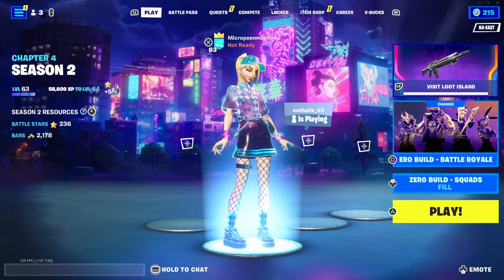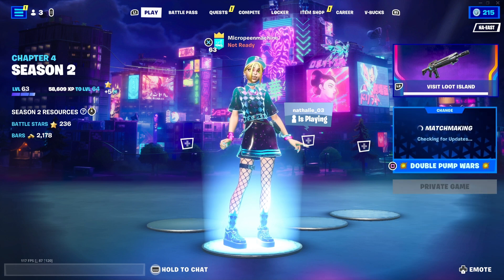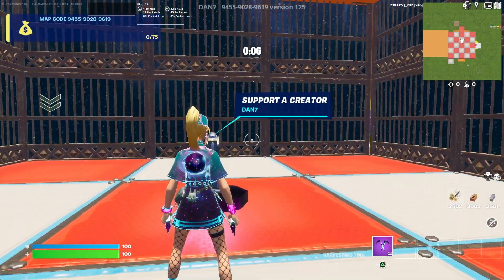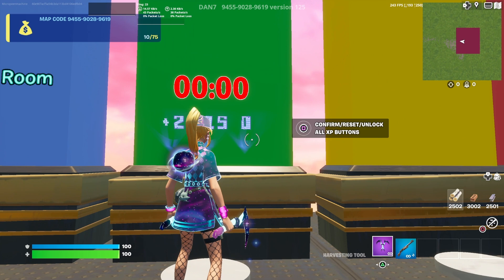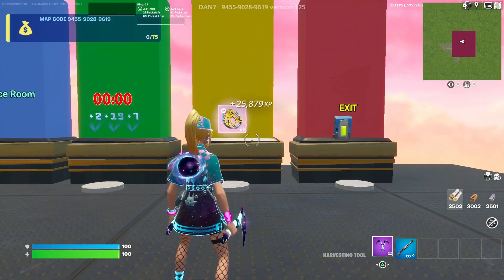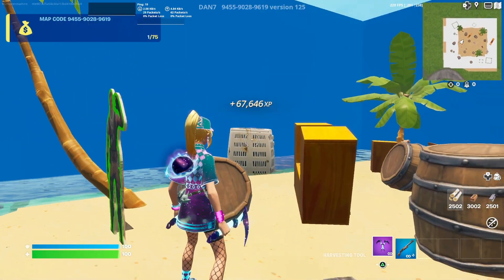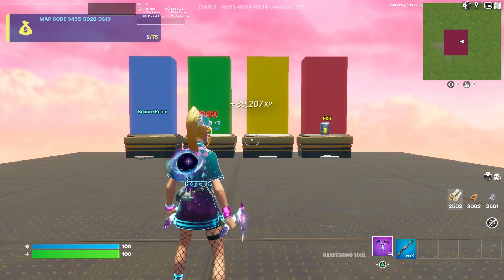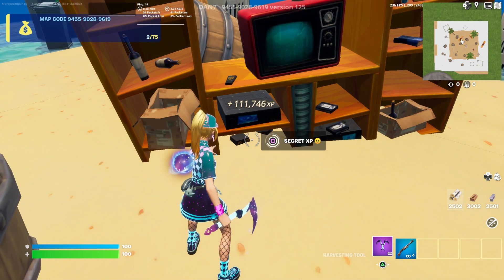New INSANE AFK XP GLITCH In Fortnite Chapter 4 Season 2 MAP CODE (+325K XP PER MINUTE)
Comment what kind of content you want to see on the channel!
Stay Safe!